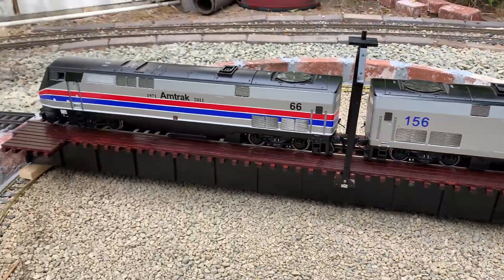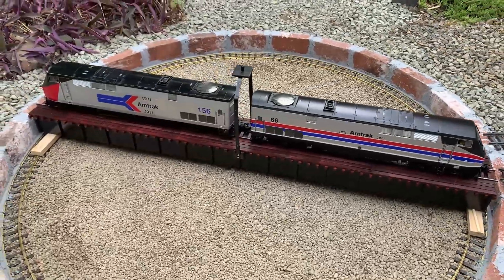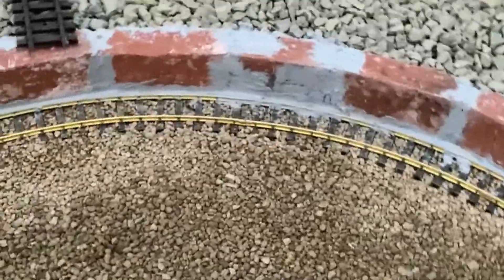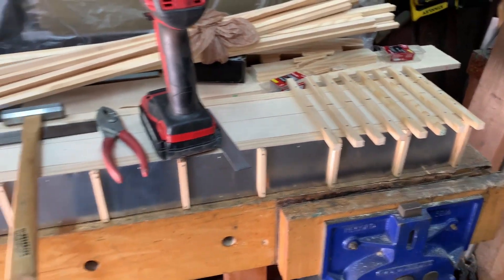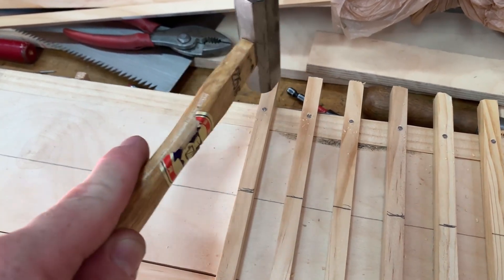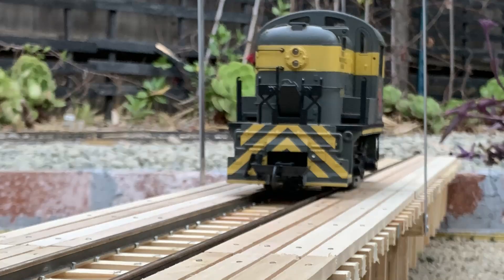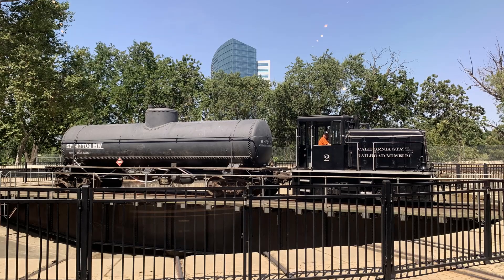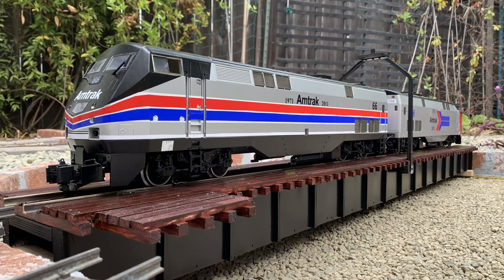Building a G-Scale 130' Turntable 1/29 Scale Late Steam Era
I've always wanted a massive late steam era turntable and roundhouse for my garden railroad, so I finally decided to get around to start making my own haha. Here's a summary video of the scratchbuilding process and the future motorization work I have planned for it.